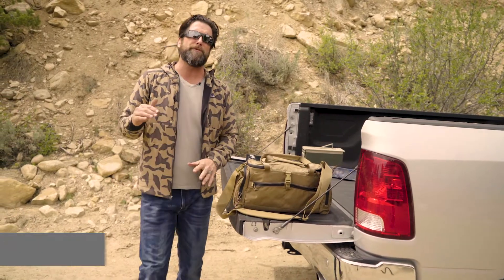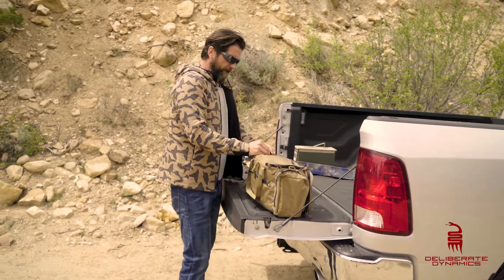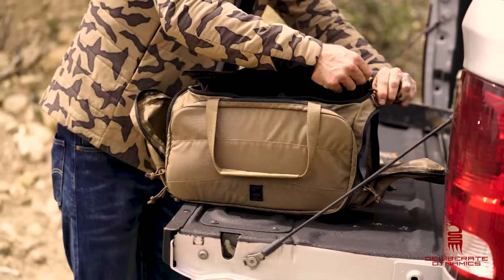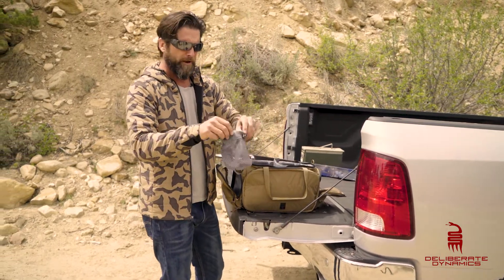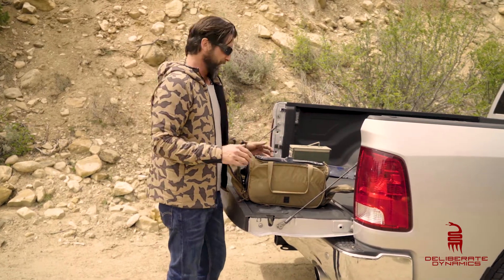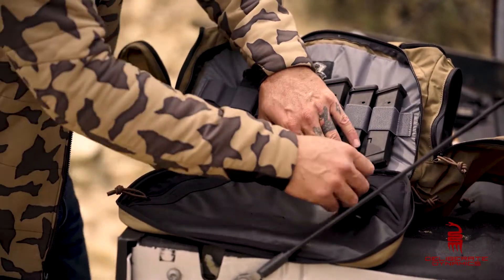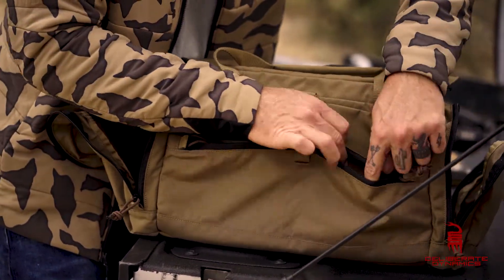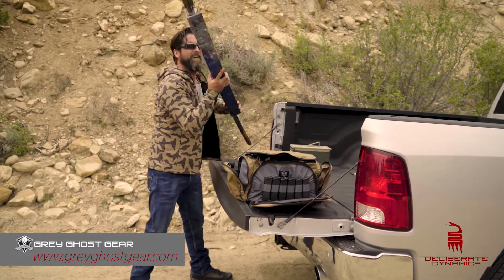Grey Ghost Gear Range Bag Review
The Grey Ghost Gear™ Range Bag will get you to the range with the kit that you need for a day on the range and keep it organized and handy.